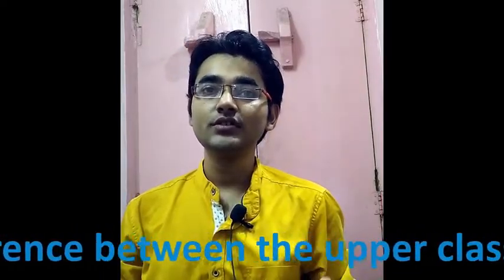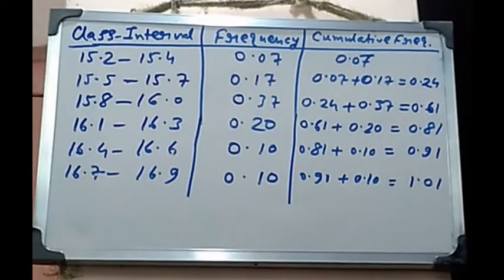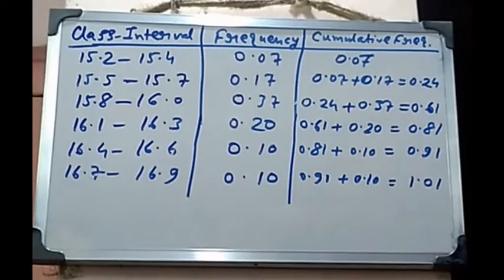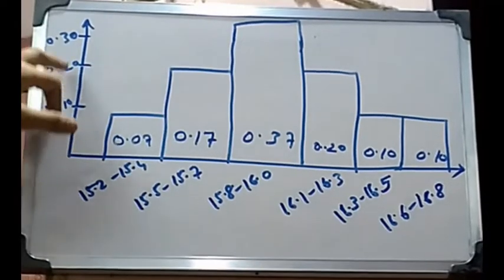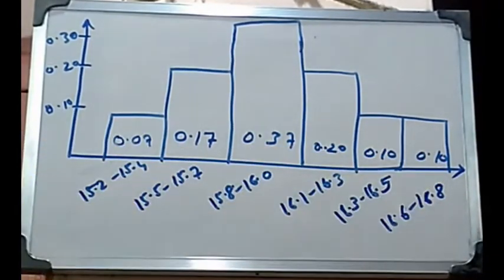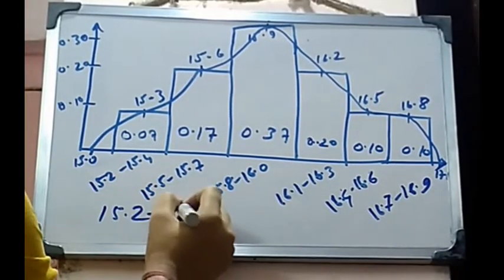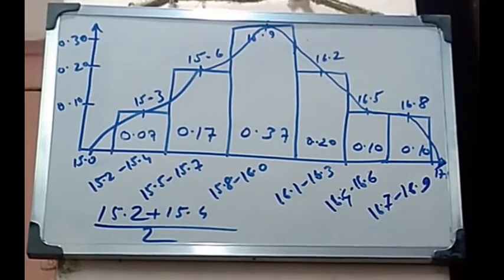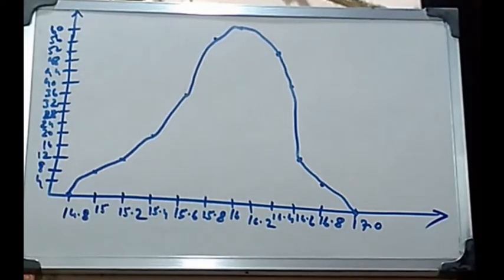SUBHRO SIR: STATISTICS INTRODUCTION, GROUPING AND DISPLAYING OF DATA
Hi, guys today I have started making videos on Statistics as you requested me via Email. Since it's a very vast portion of Mathematics, I'll make several videos on Stat.

In this video, I've described the Introductory portion of Statistics, Grouping and Displaying of Data.